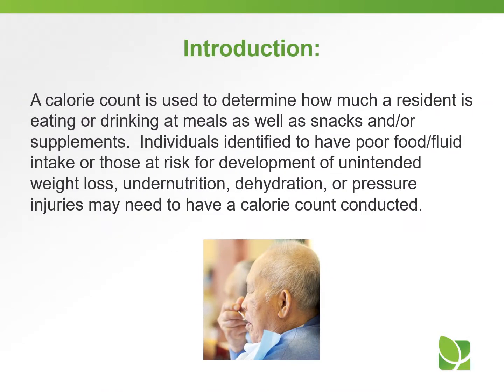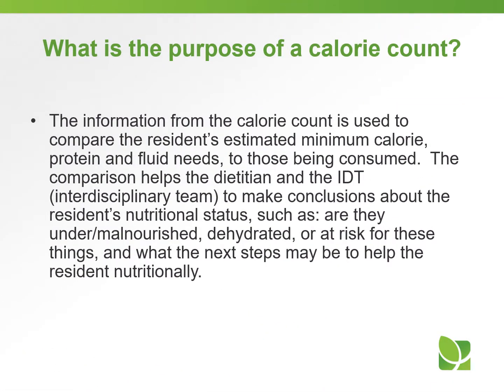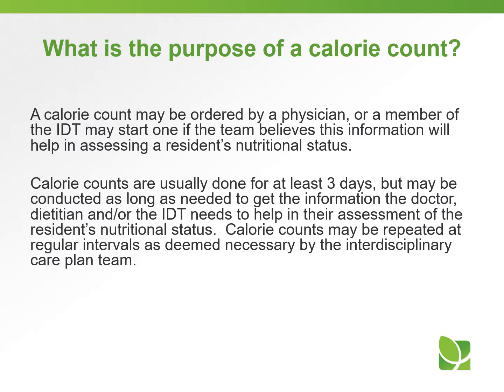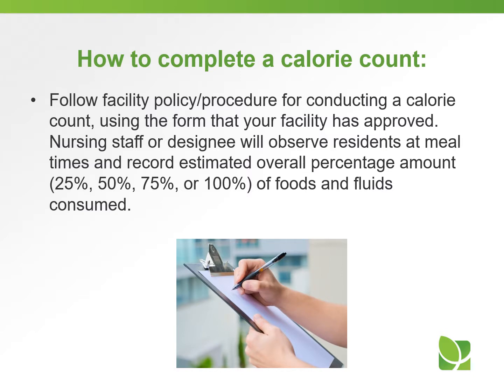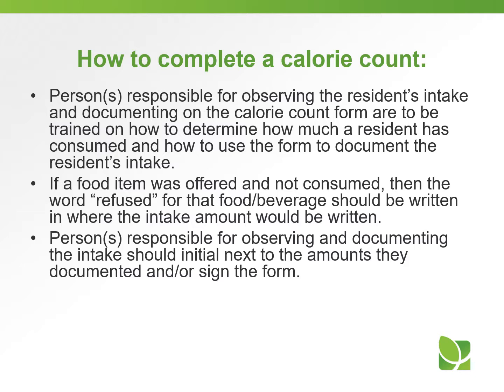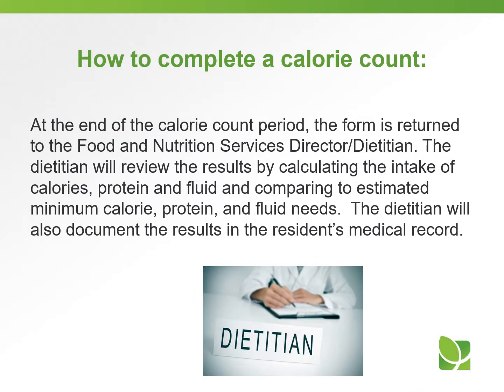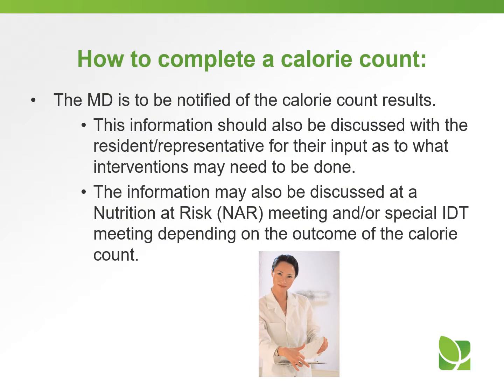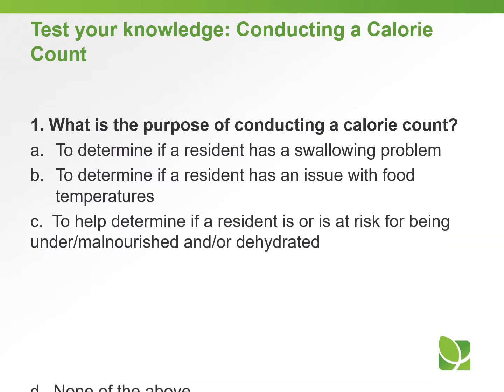Conducting a Calorie Count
Understand what a calorie count is and understand the purpose and protocol of conducting a calorie count